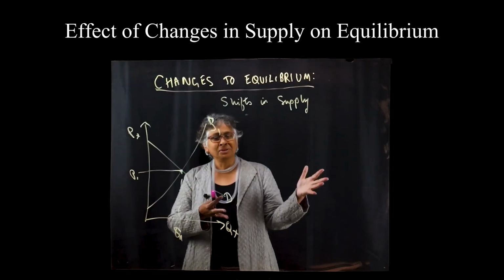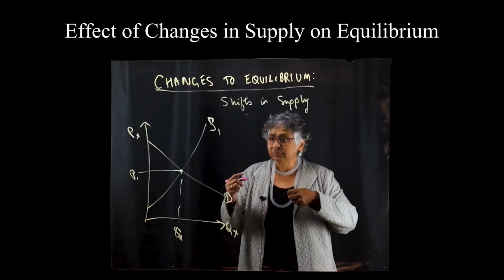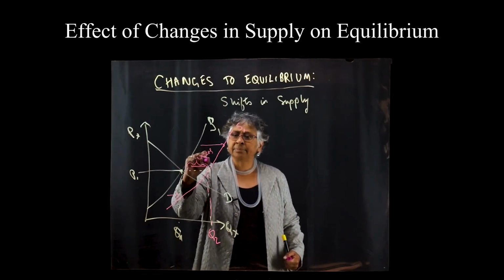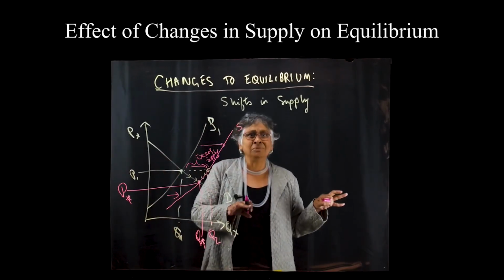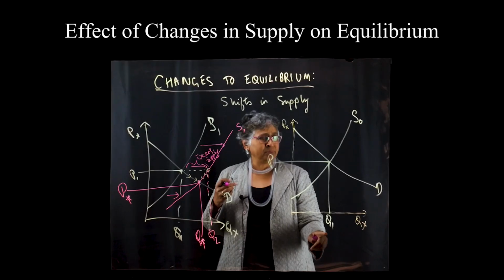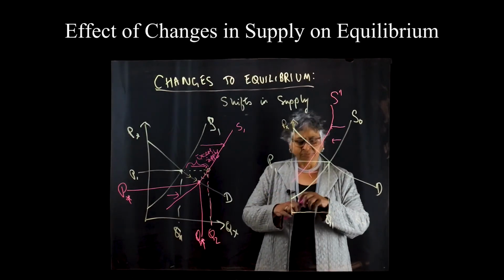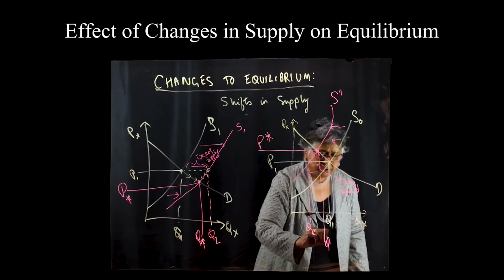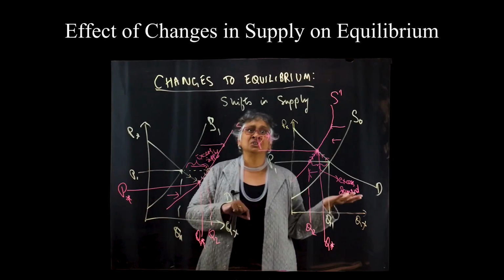Effects of Changes in Supply on Equilibrium